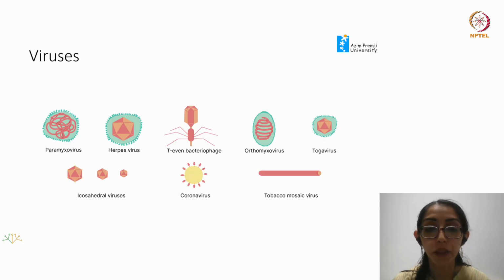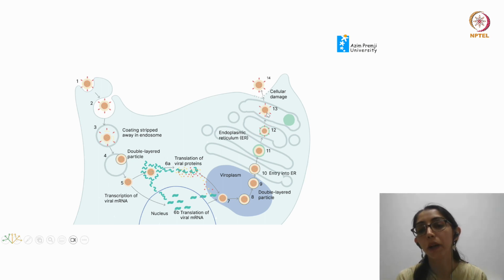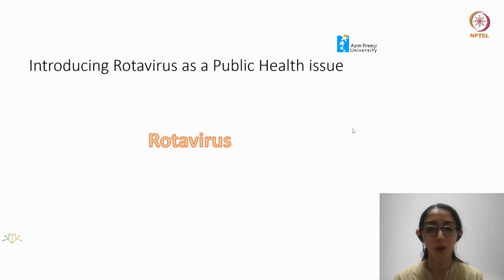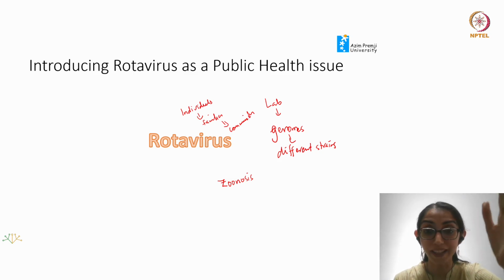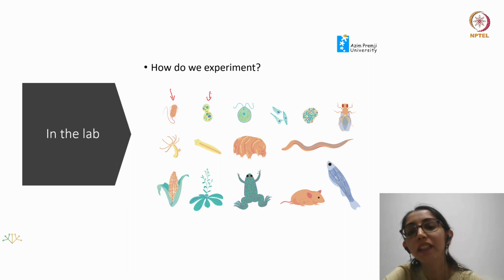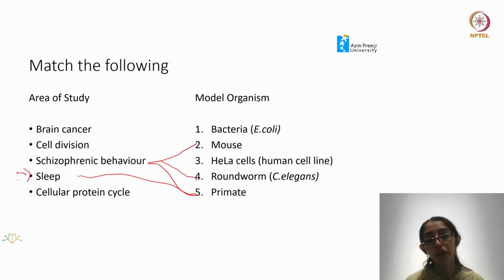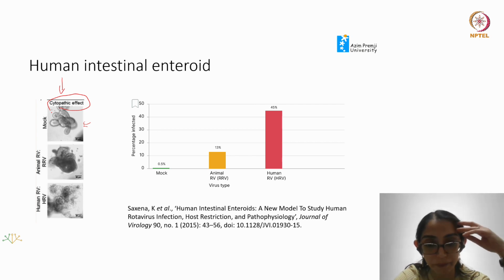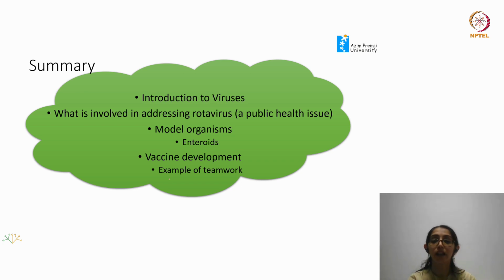W10L52_Public Health-Rotavirus (Case study)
In this lecture, you will delve into Public Health through a case study of Rotavirus. You will learn about different types of viruses and their infection mechanisms, with a focus on rotavirus and the concept of zoonosis. Exploring model organisms and teamwork in science, you will learn the remarkable story behind ROTAVAC (vaccine) development.